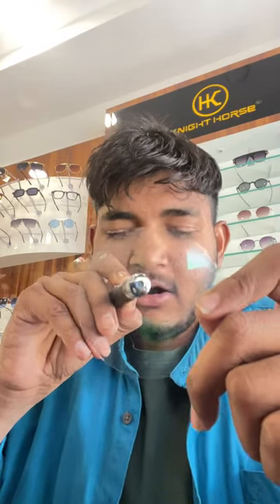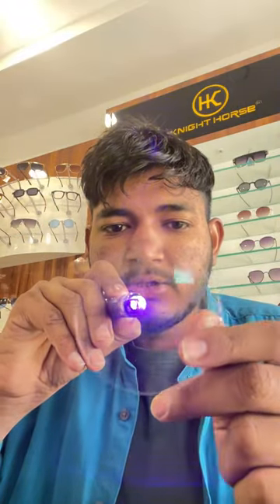LensKart Blue Lens Exposed: Spotting Original vs. Normal B\C Lens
specs kaise banate hain
chasma frame wholesale market mumbai
chasma frame wholesale market kolkata
fiberwala chashma kaise banate hain
chashme ka frame
eyewearlabs sunglasses
eyewear
eyewearlabs sunglasses review
Chasma kese banate hai
Power Wala Chasma Kaise bante Hai
No. Wala Chasma Kaise Bante hai
no. Wala Chasma kese Banta hai
no. Wala Chasma Banna shikaao
Specs’s Power Wala kese Banaate hai
Eyespecs Kaise bante hai
Plasticframe Wala Chasma Kaise Banate hai
Lenskart Me Power Wala Chasma Kaise Bante h
LensKart me No. wala Chasma Kaise Bante hai
LensKart me Chasma Kaise banye
LensKart me eyewear Kaise Bante
Titaneyeplus me Chasma Kaise Bante hai
Power Wala Chasma Kaise banye free Mai
🔥Computer Glass | How to Protect Your Eyes From Mobile/Computer ? …
power wala chasma kaise saaf karen
power wala chashma kaise banta hai
power wala chashma kaise hataye
lenskart se power wala chasma kaise order karen
🔥 Order Power Eyeglass Lenskart |
Lenskart Me Power Kaise Daale I Add Power In Lenskart Online Buy
How To Buy Glasses Online From Lenskart |
Power Eyeglasses From Lenskart |